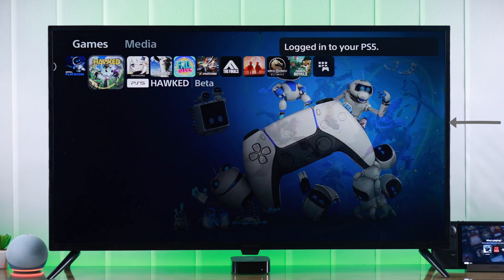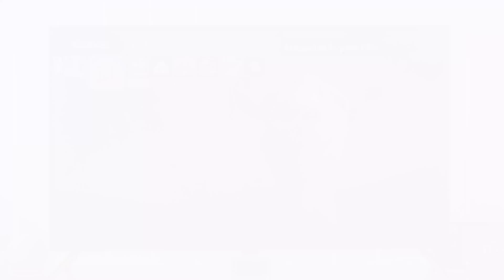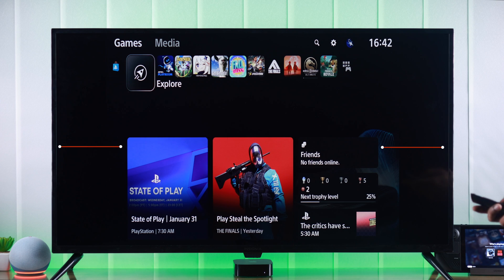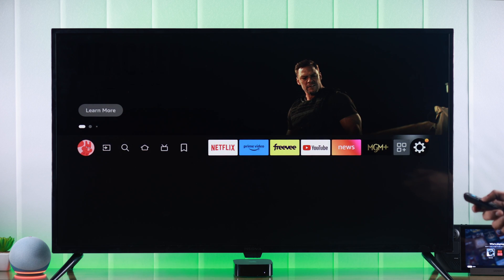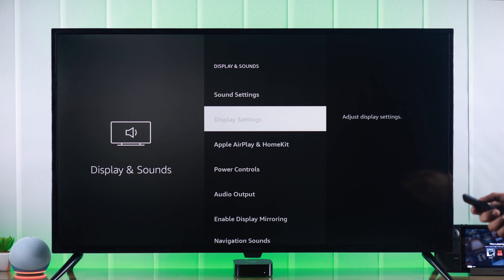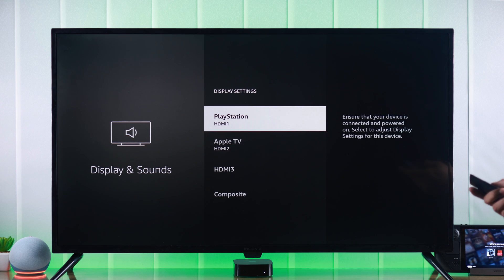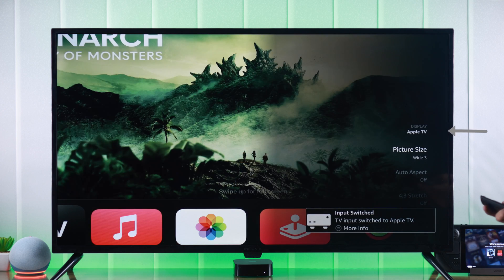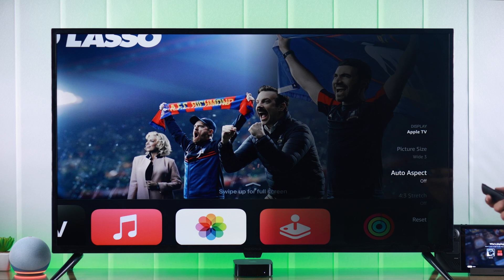Insignia Fire TV: How to Change Screen Size or Aspect Ratio! [Fix Zoomed Cropped]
Insignia Smart TV (Amazon Fire Edition) showing cropped or zoomed Picture from a Gaming Console, TV Box, or any device connected through any input source? Searching for a way to Change the Aspect Ratio and Picture Size on Insignia Fire Smart TV when images are not going full screen, so you can resize the display? Worry not, The Fix369 Team has you covered.

Simply follow the 2 steps to Change Picture Size and Aspect Ratio on Insignia Fire TV (Smart TV Fire Edition) effectively. So you can easily resize pictures on the Insignia Fire TV screen.

0:00 Common Picture Size and Aspect Ratio problem on Insignia Fire TV
0:24 Step 1: Select Input Source
0:43 Step 2: Change Aspect Ratio and Picture Settings